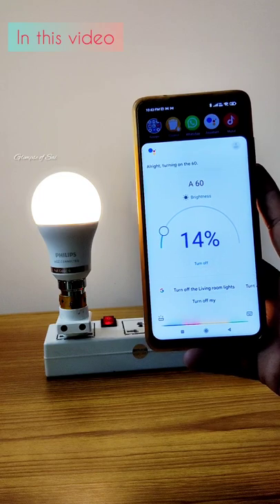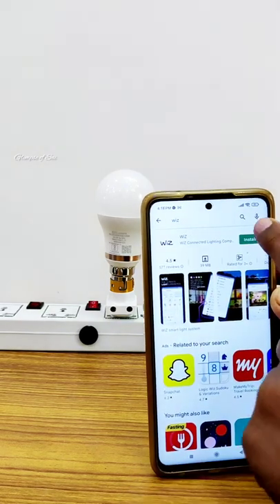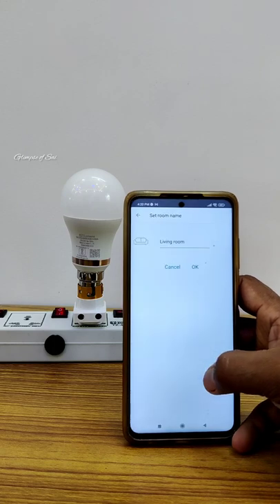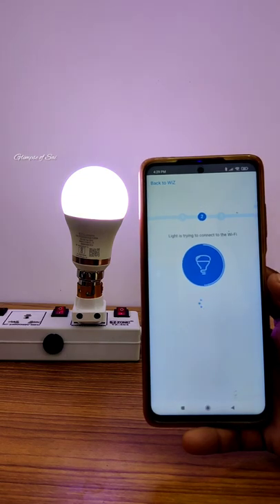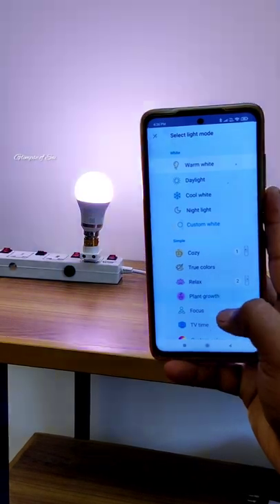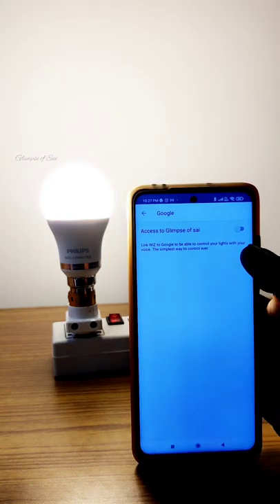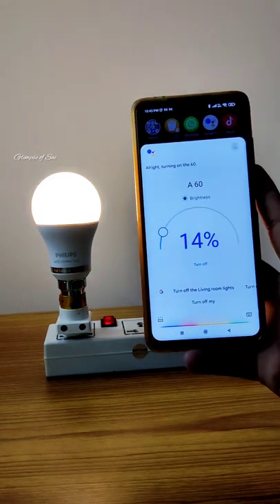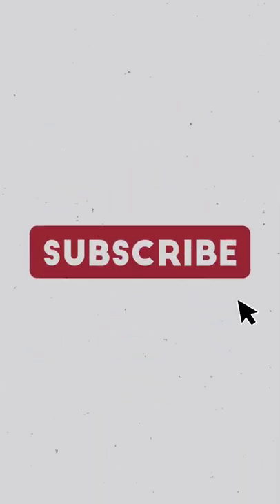Smart WiFi LED bulb control with app and voice|Philips WIZ#smartgadgets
Smart WiFi LED bulb

- control from the Wiz app
- Control by voice